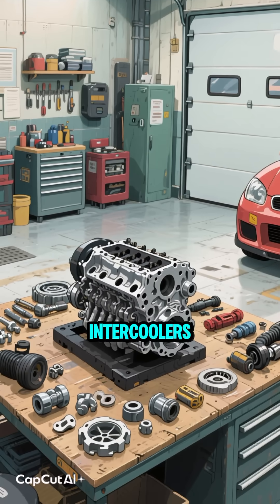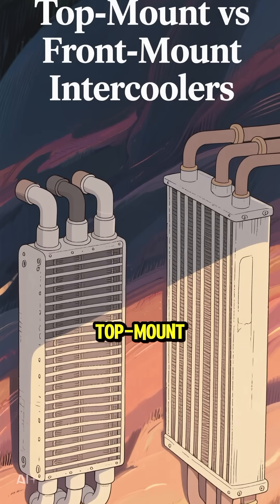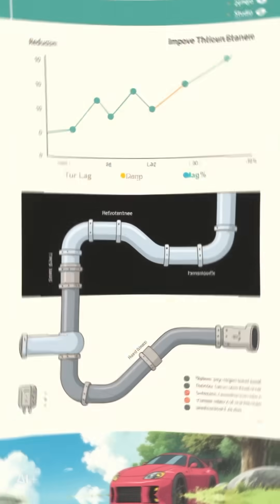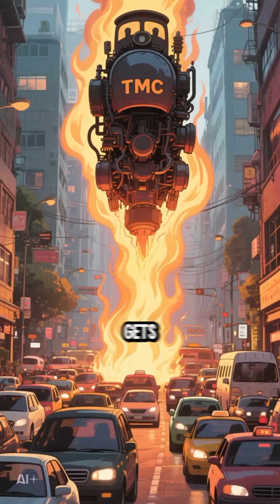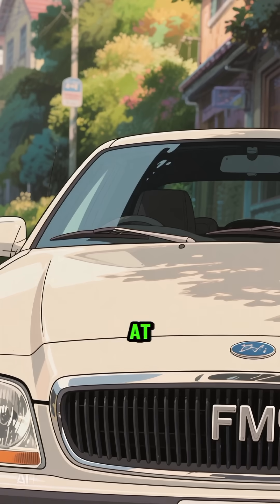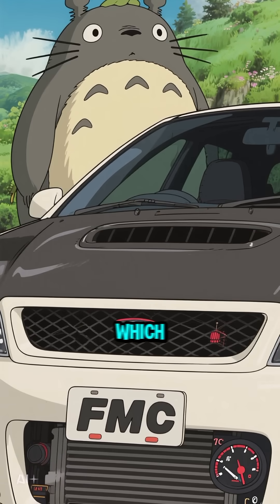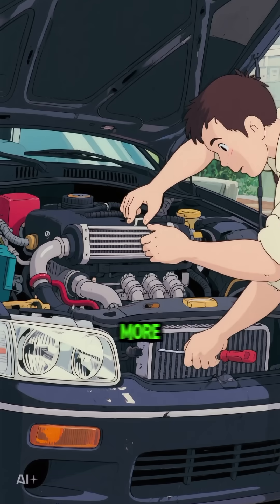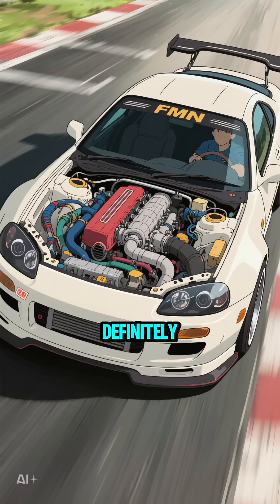Top-Mount vs Front-Mount Intercoolers: Which One Performs Better ?